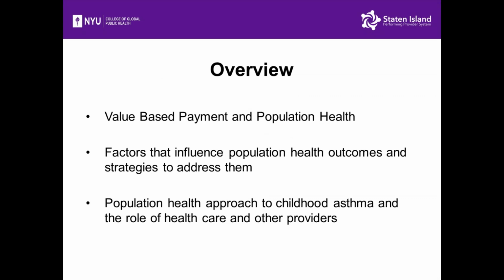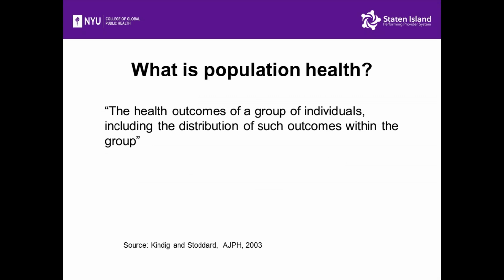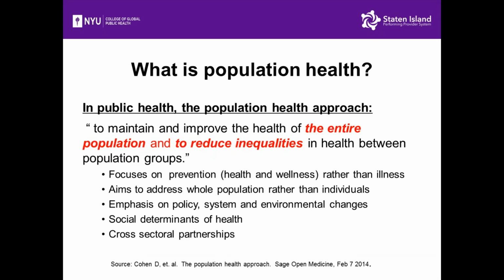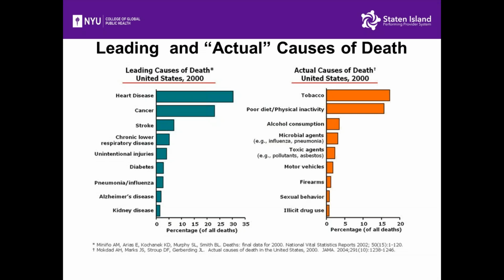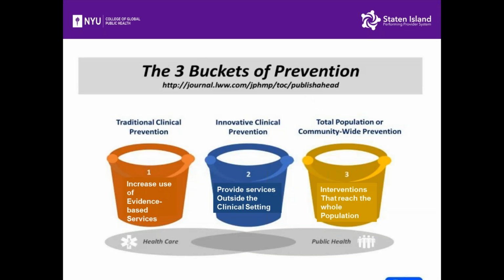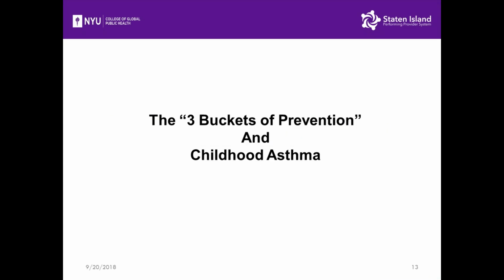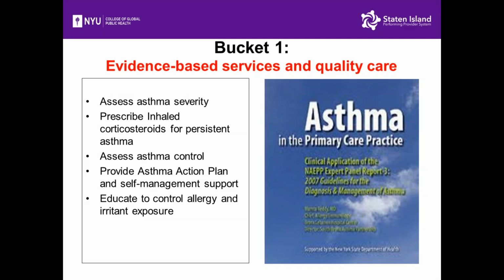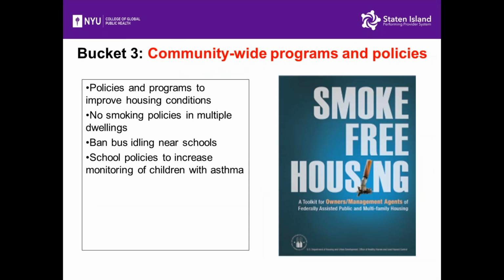VBP Population Health Training